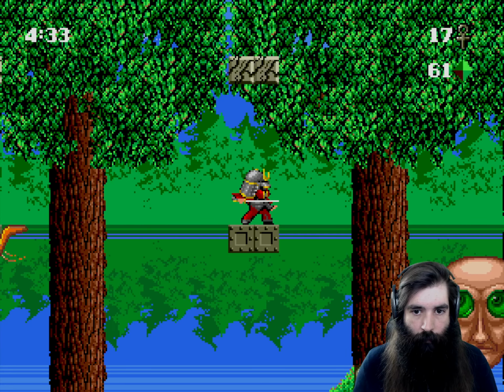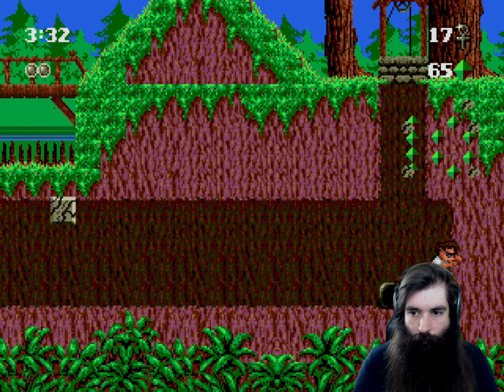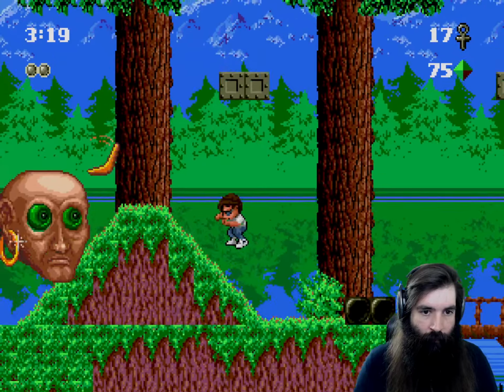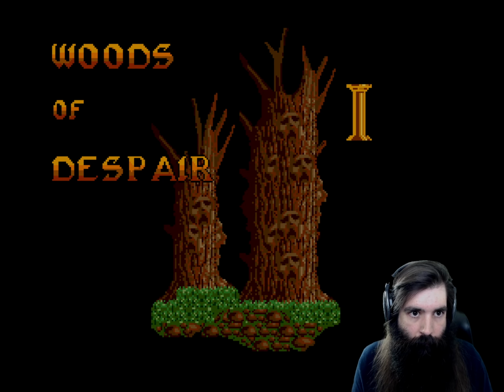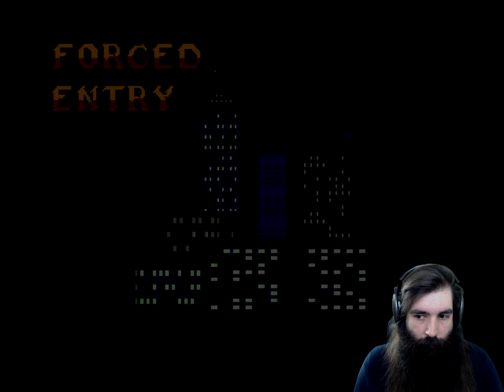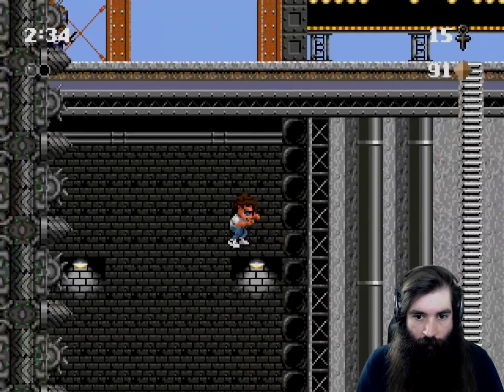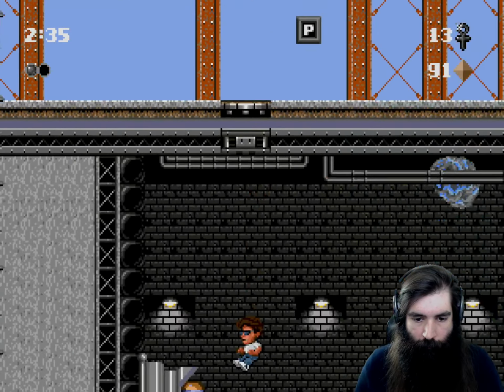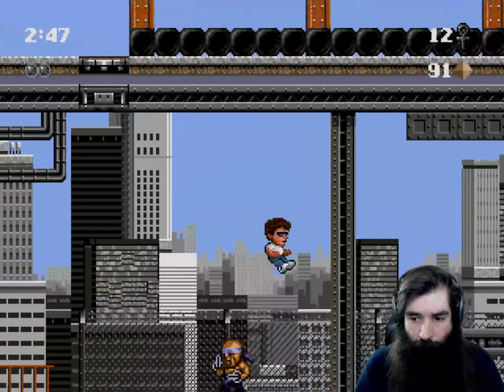Kid Chameleon on the Sega Genesis - Boomerang Bosses through The Cliffs of Illusion - Part 7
00:00 Intro
00:26 Boomerang Bosses
03:40 Woods of Despair I
05:25 Woods of Despair II
07:30 Forced Entry
09:50 The Cliffs of Illusion